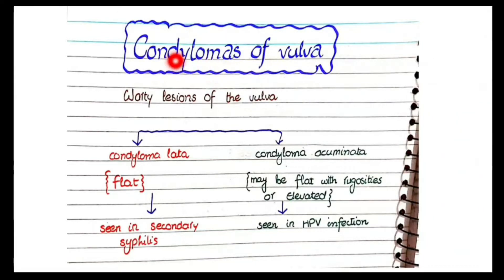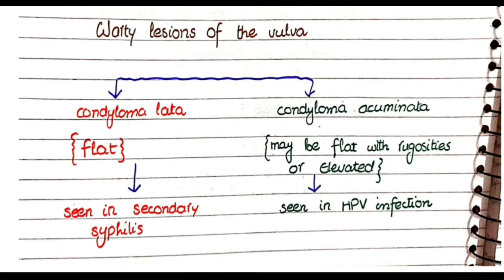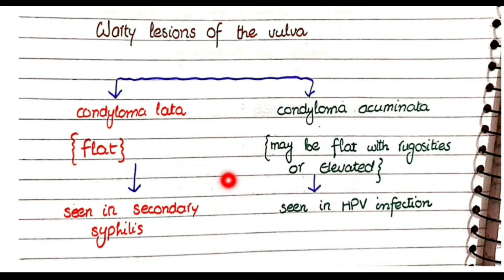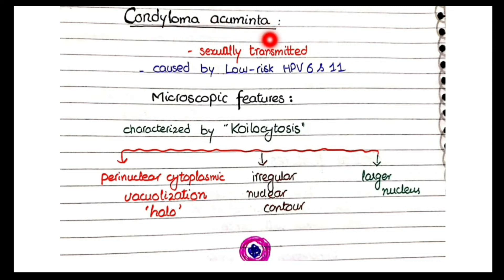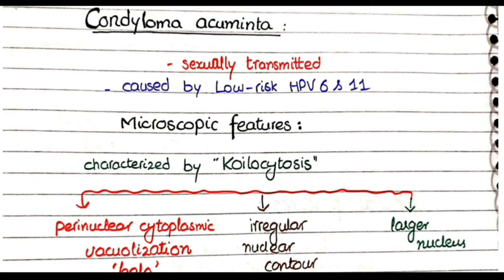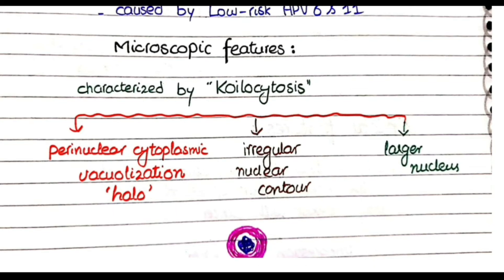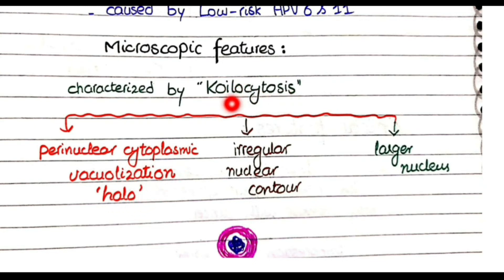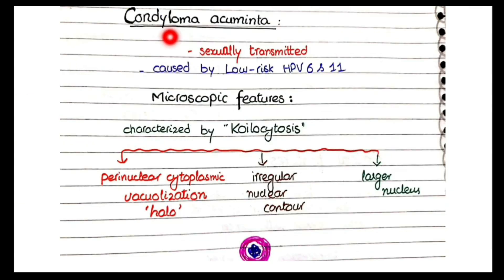Condylomas Of Vulva | Pathology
In this video, we will discuss the pathology of condylomas of vulva. condylomas are the warty lesions and they are benign.
Condylomas can be classified as condyloma lata that are seen in secondary syphilis or condyloma accuminata that are caused by HPV infection.